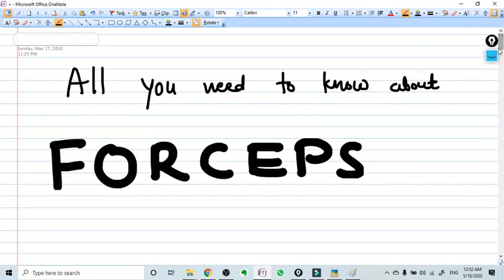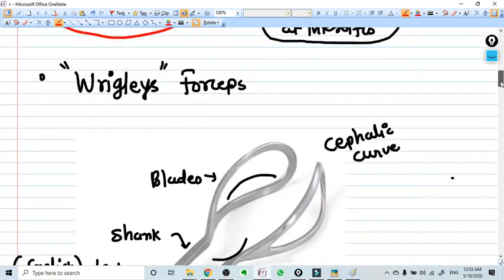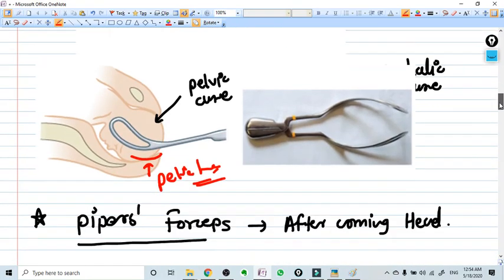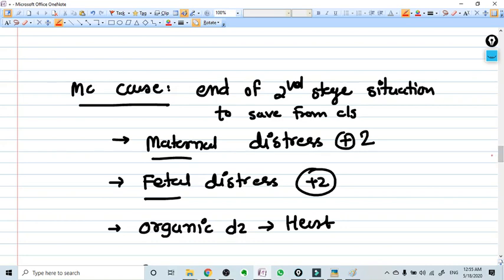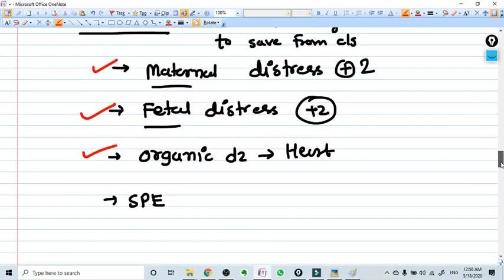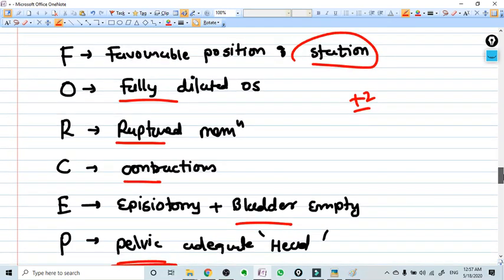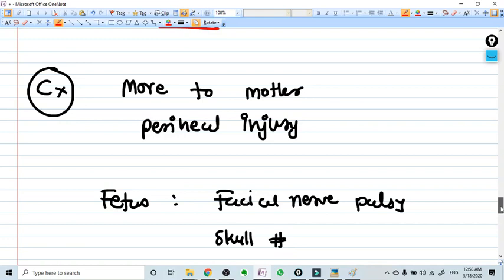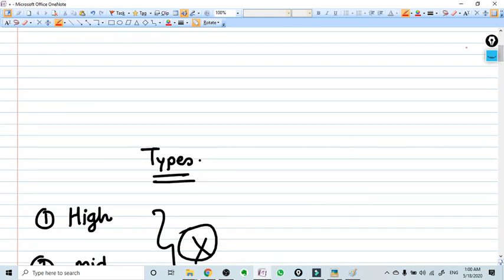FORCEPS IN OBSTETRICS- ALL YOU NEED TO KNOW